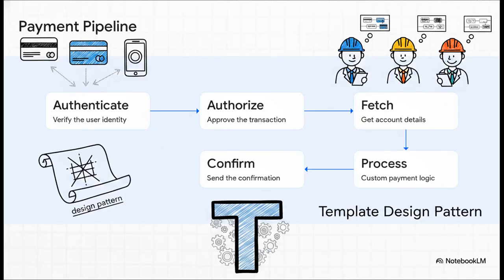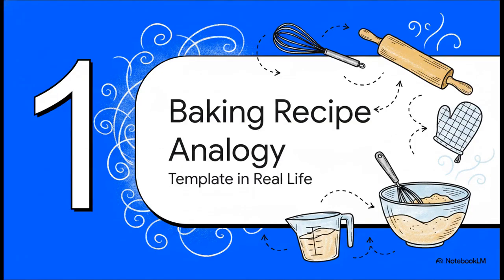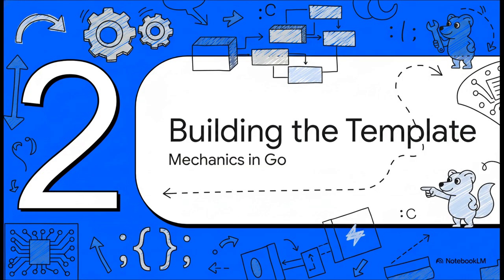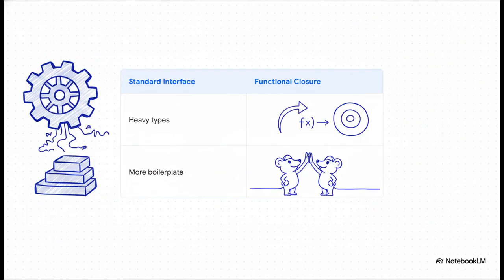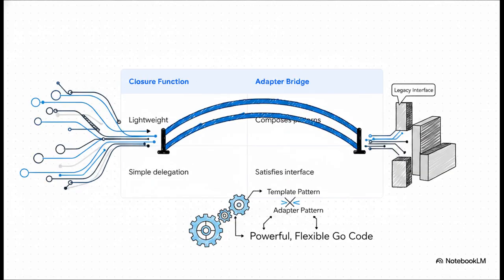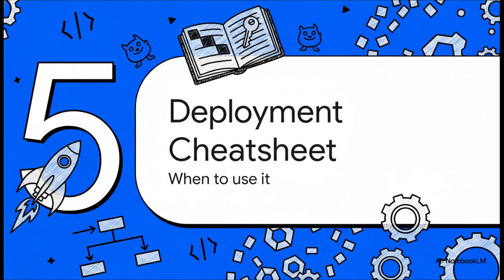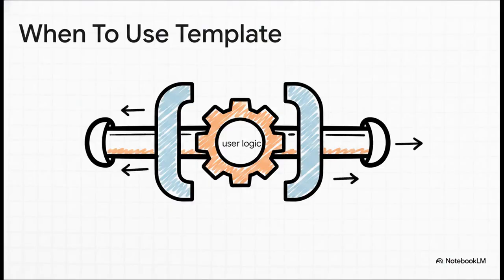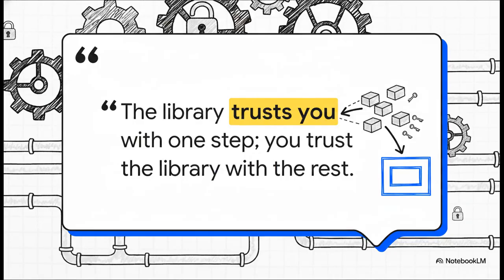The Template Pattern in Go - Behavioral Patterns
🔥 Master the Template Design Pattern in Go — one of the most widely used patterns in production systems and frameworks.

In this video, we go deep on:
✅ What the Template Pattern solves and why it matters in real systems
✅ Implementation using Go interfaces and struct composition
✅ Anonymous function (closure) variation — idiomatic Go style
✅ Adapter bridge — combining Template + Adapter for maximum flexibility
✅ Real-world examples from Go's standard library (sort.Interface)
✅ When Template beats Strategy — and when it doesn't
✅ Anti-patterns to avoid: Template Creep

Whether you're a Go beginner or a seasoned backend engineer preparing for system design interviews, this video will sharpen how you think about algorithm reuse and framework design.